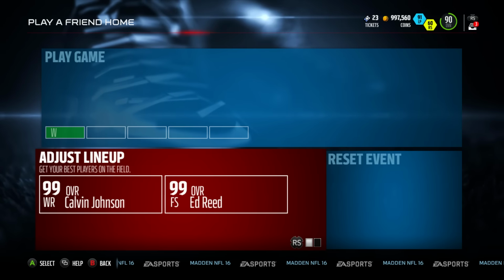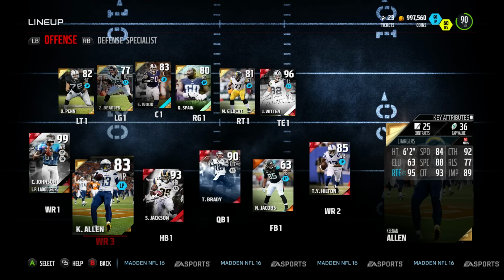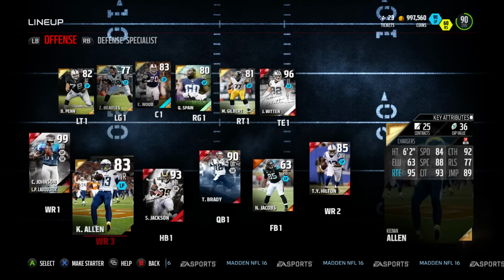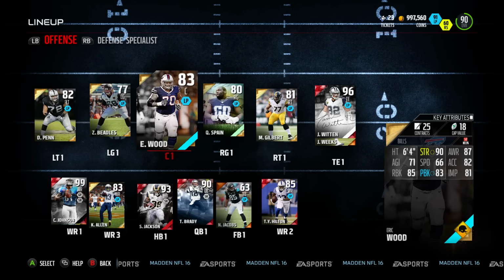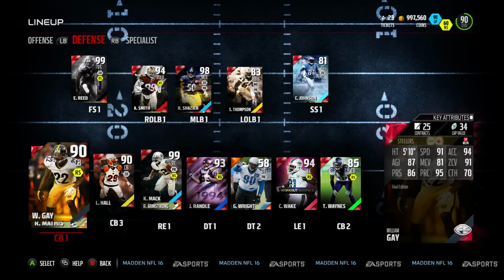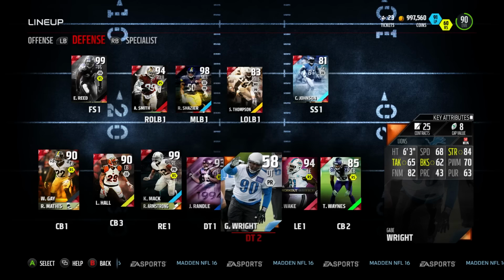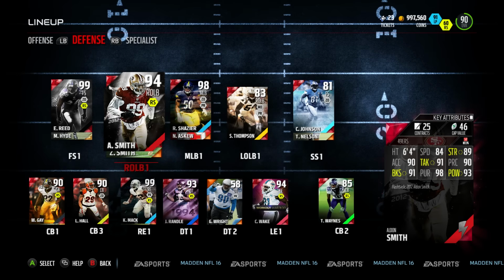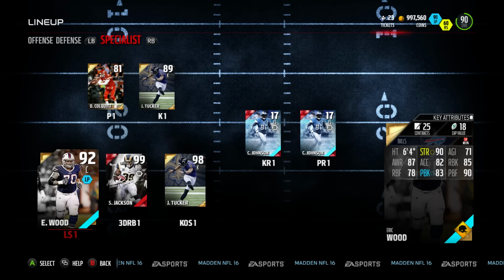BEST MUT SALARY CAP LINEUP! 90 OVERALL!! | MADDEN 16 ULTIMATE TEAM SALARY CAP RANKED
$100+ MUT 16 Salary Cap Tourny XB1/PS4 May 7th signups are now live!

Whats going on guys!? Since the NEW Madden Ultimate Team Salary Cap Mode was just released i decided to create one of the best teams you will ever see in this mode! Make sure you check out the video to see everyone I picked up! Also, make sure you check out the game between Cookieboy and I coming later this afternoon! For more information on anything Madden NFL 16 please

We Post Everything Madden NFL 16 Related! We Post a lot of Madden 16 Ultimate Team! We post Madden 16 Ultimate Team Pack Openings! We post Madden 16 Ultimate Team Seasons. We post Madden 16 Ultimate Team Wager Games. We post Madden 16 Tips. We post Madden 16 Ultimate Team Player Reviews. We post Madden 16 Connected Franchise. Enjoy!